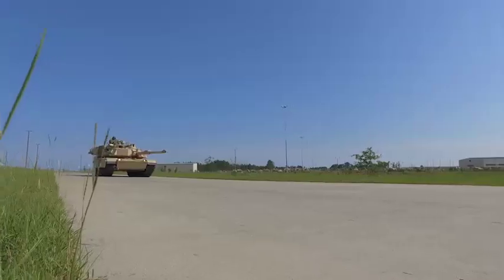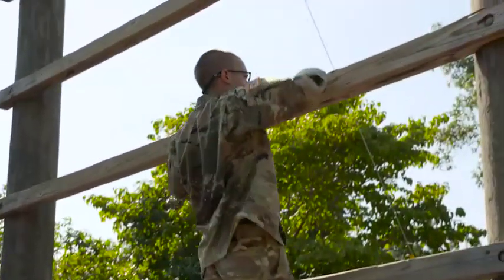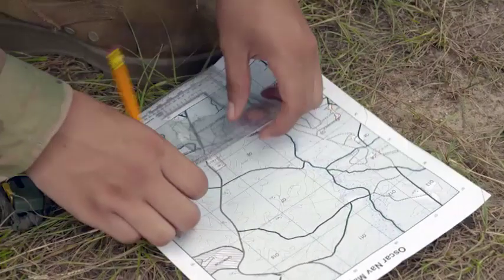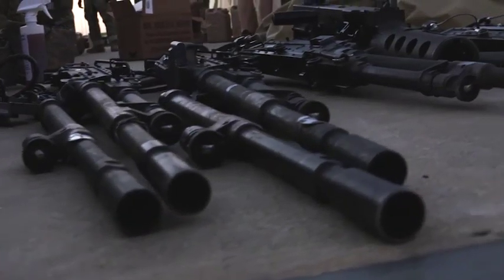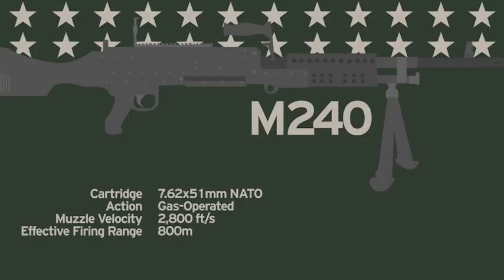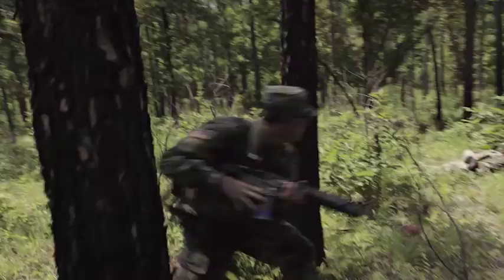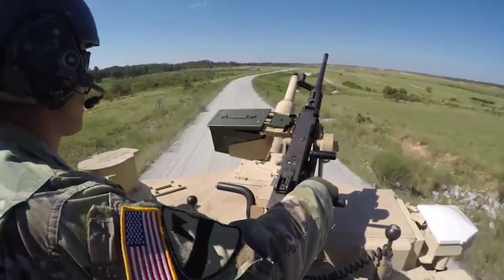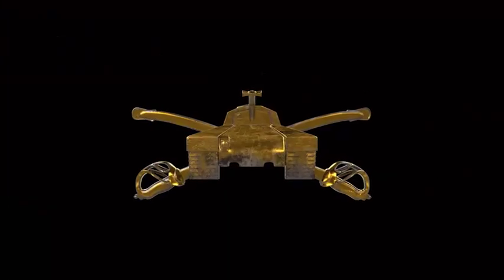19K - Armor Crewman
The M1 armor crewman is responsible for operating armored equipment such as the M1A2 Abrams to destroy enemy positions. As part of the tank and armor unit, they are ready to defend our country anywhere in the world.